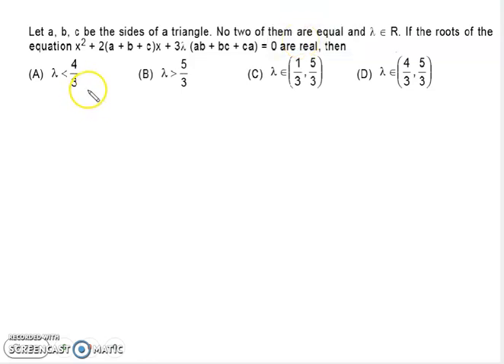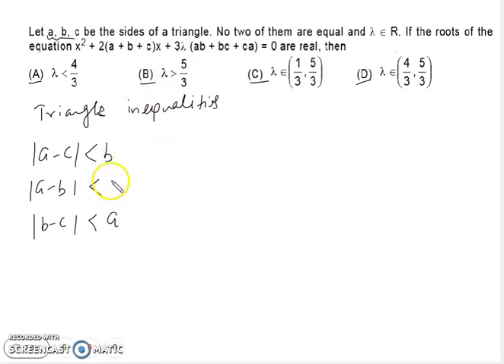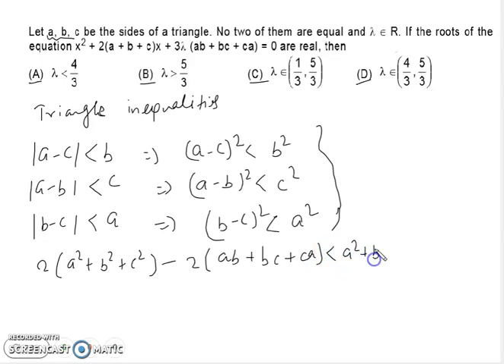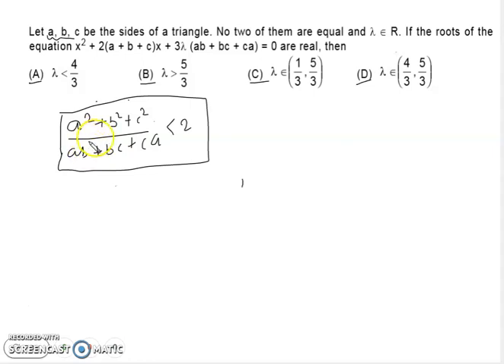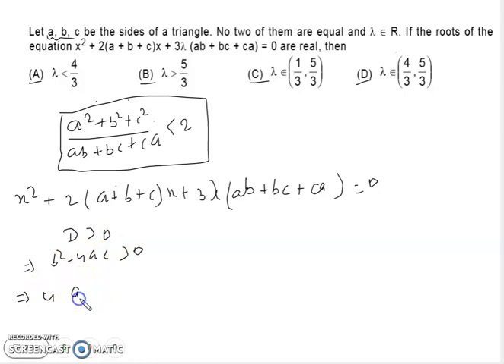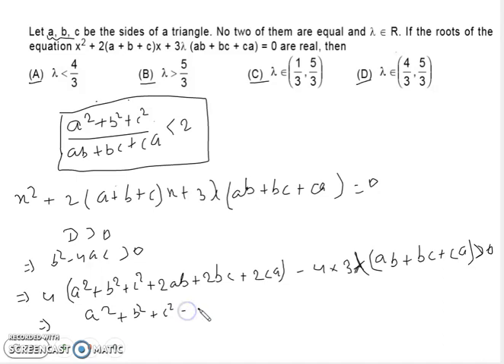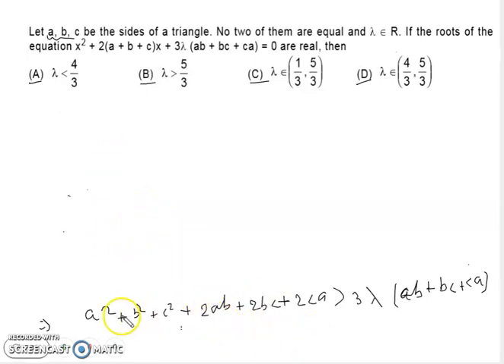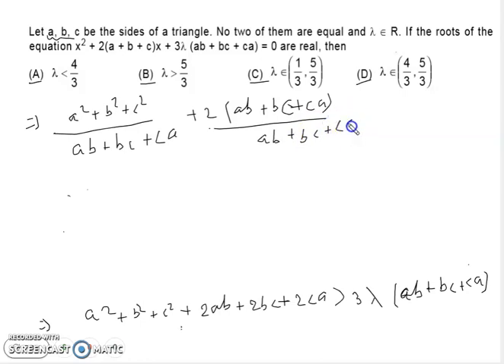IMPORTANT QUESTIONS FOR IIT JEE MAINS AND ADVANCE BY ASHISH SIR